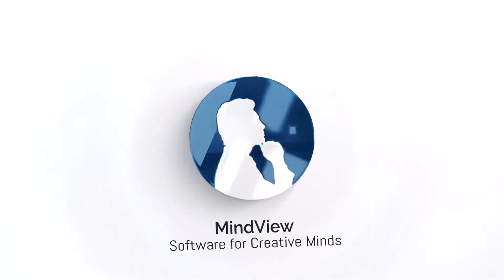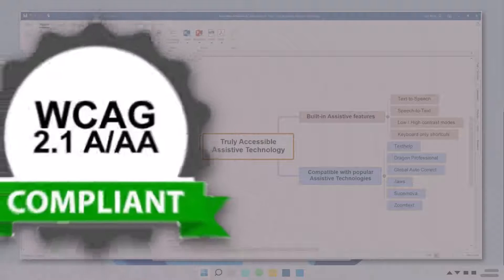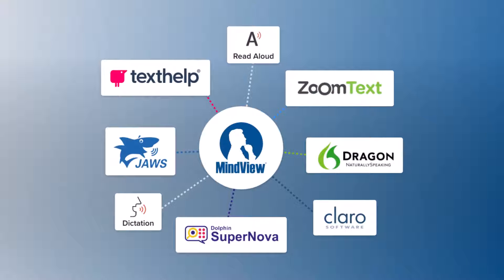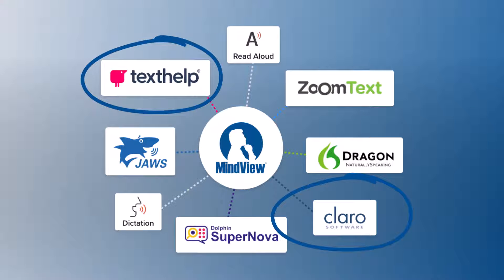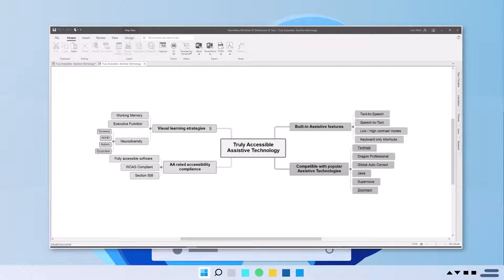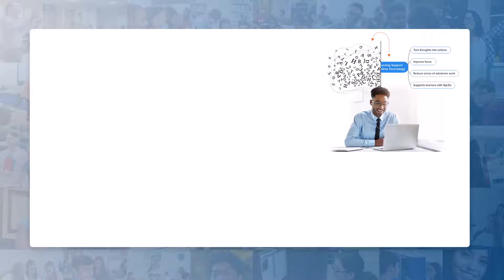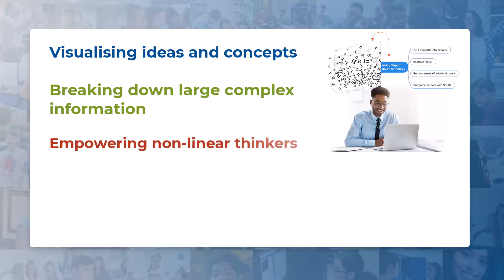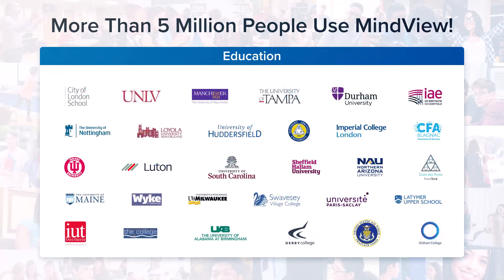MindView - Accredited Assistive Technology Mind Mapping Software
MindView is an assistive mind mapping software application that has been optimized for neurodiverse individuals and made truly accessible for users with disabilities.

MindView is accredited and certified to comply with WCAG 2.0/2.1/2.2, Section 508 and is AA certified with the Digital Accessibility Centre.